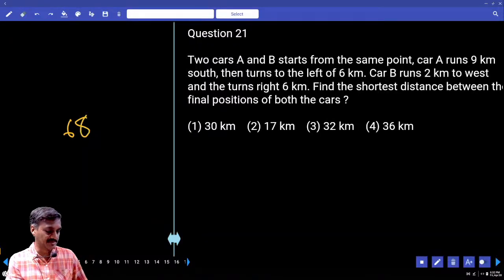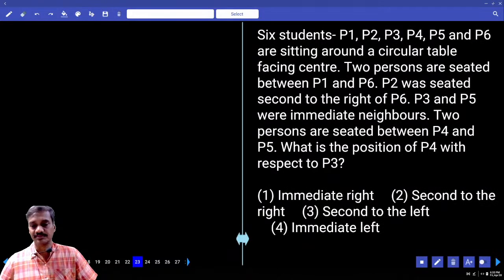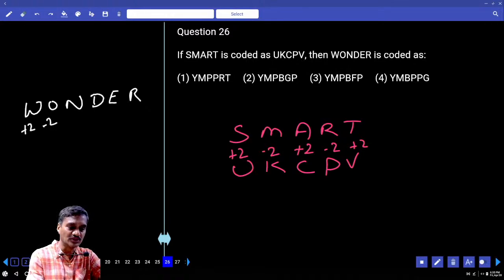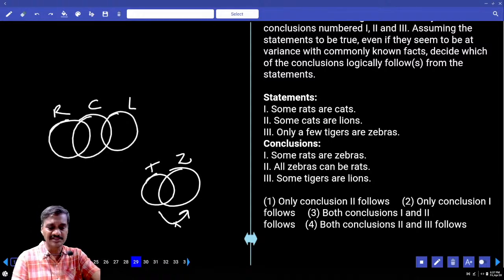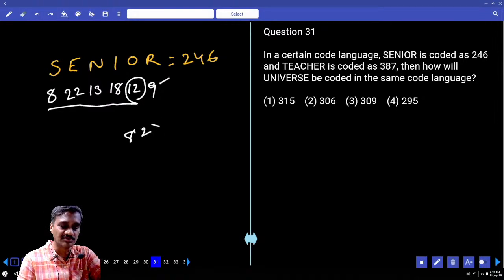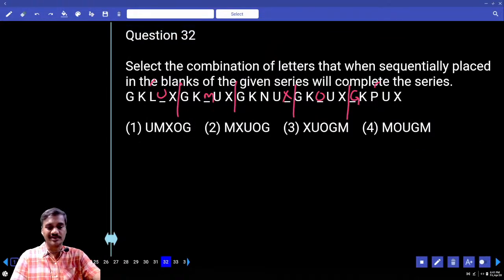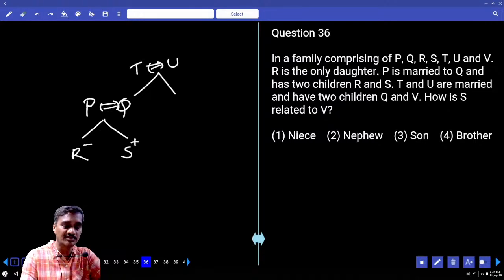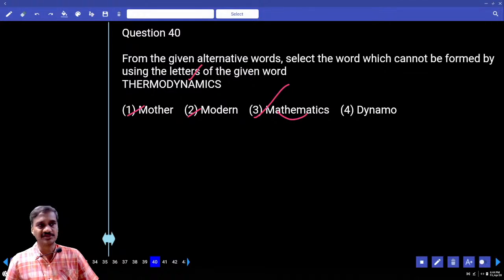SSC MTS TIER 1 MOCK TEST NO- 68 | REASONING PRACTICE SET WITH IMPORTANT QUESTIONS